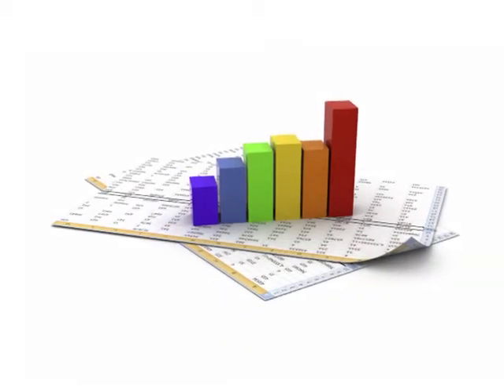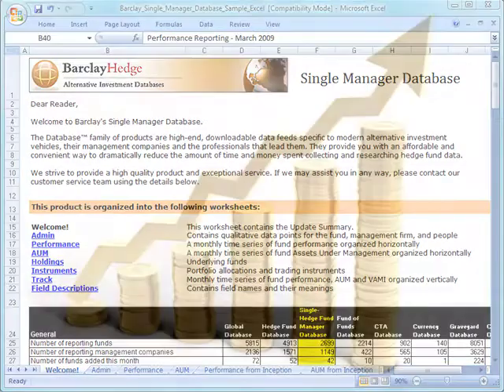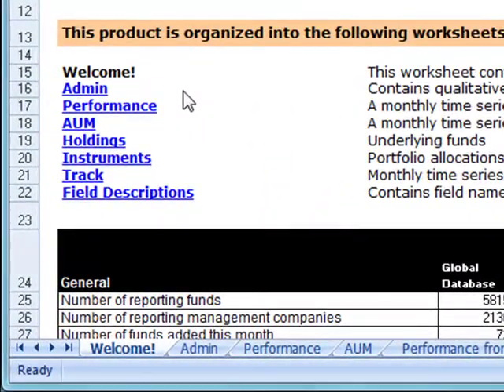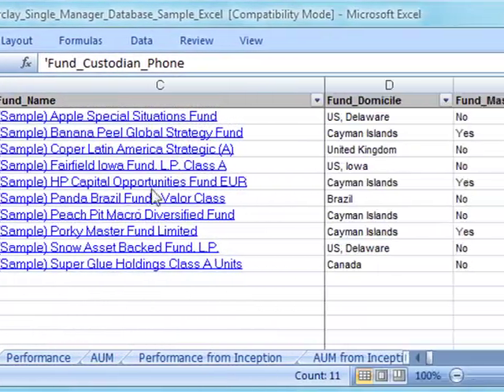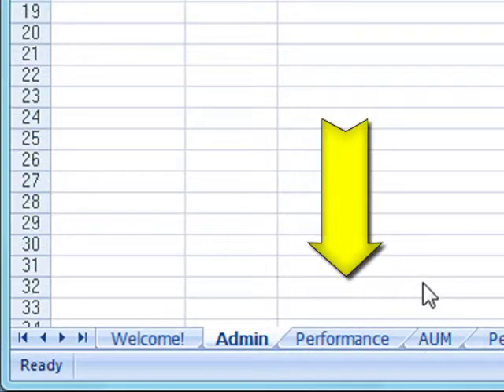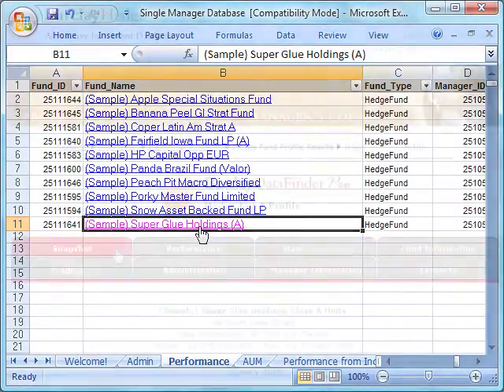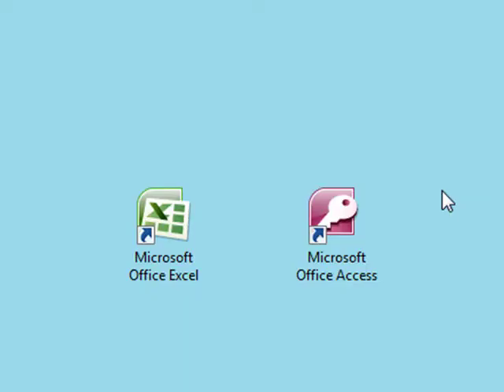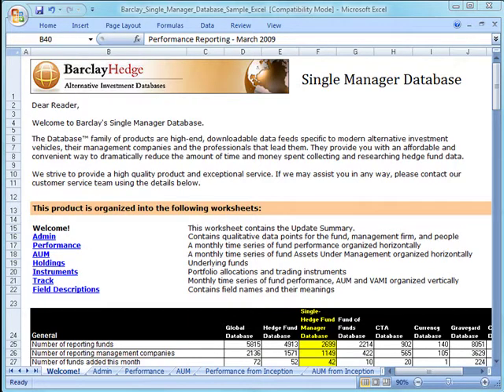Single Managers Hedge Fund Database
The Barclay Single Manager Hedge Fund Database
contains comprehensive information on thousands of
single manager hedge funds.

Hedge Fund Data

Valued at USD 3,500 for an annual subscription, the Barclay Single Manager Hedge Fund Database is a comprehensive and up-to-date downloadable database specific to single manager hedge funds.

104 unique quantitative and qualitative fields per fund combine to give you more than 300,000 individual data points for your analytic purposes. Up-to-date monthly returns are maintained with an average update frequency of 92% within 30 days.

Designed to assist successful investors and money managers in keeping abreast of an evolving market, the Barclay Single Manager Database includes scores of fields not available in competing products.

In my opinion your database is one of the highest quality databases on hedge funds.

Dr. Robert Kosowski
Assistant Professor and Director of Centre for Hedge Fund Research
Imperial College Business School

New Functionality:
Downloadable Data Integrated With Online Reports

Online reports provide users with the most current hedge fund data in a user friendly format. Use Excel to sort and filter the entire Single Manager Hedge Fund Database to find funds that match your criteria, then click on fund names and download professional, easy to read, 8 page reports with the most up-to-date information.

Key Benefits

* Depth: 104 unique data fields that can be queried allow you to stay a step ahead of the market.

* Functionality: Store and use the complete database on your PC. Sort and filter any field or combination of fields; a truly relational database providing fund IDs, manager IDs and both vertical and horizontal monthly data points.

* Accuracy: Reported direct from the source; refreshed twice each month with new fund additions, updated performance and assets, and important changes to fund and manager data.

* Transparency: Disclosure of holdings, allocations, fees, performance, assets, key contact persons, direct email addresses and more.

* Compatibility: Immediate download. Choose from Microsoft Excel (spreadsheet) or Access (table) formats.